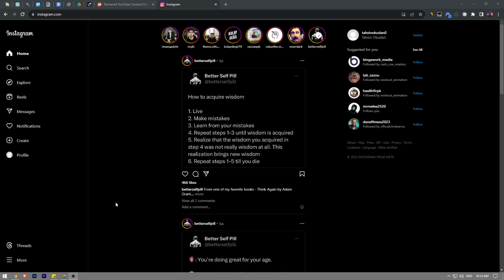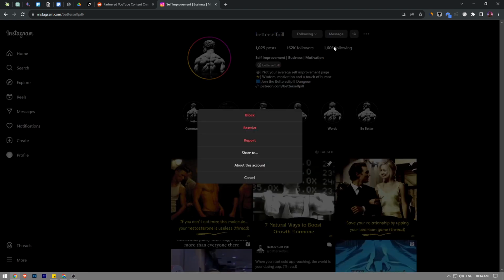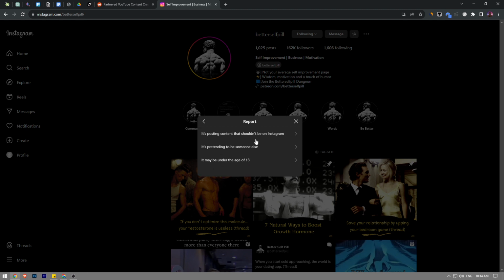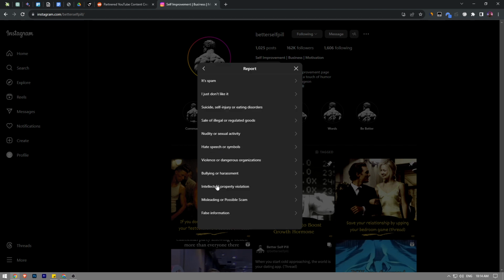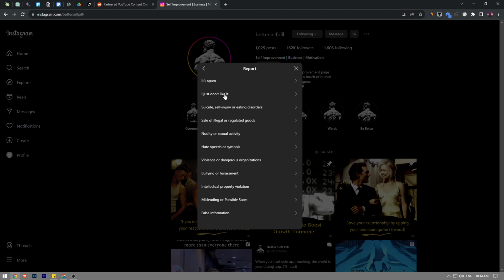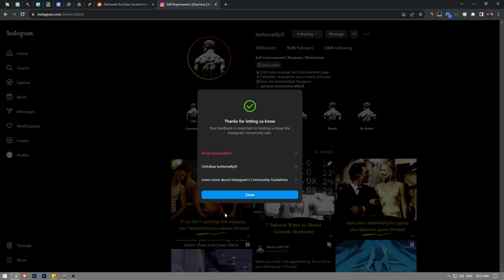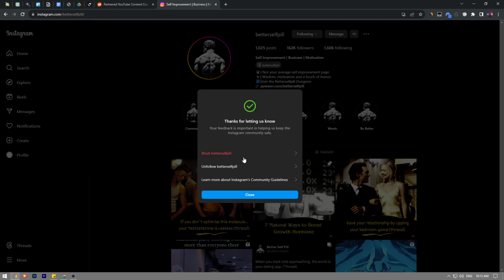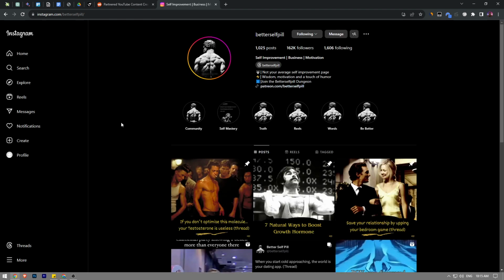How To Report an Account on Instagram (2023)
If you are looking for a video about how to report an account on instagram, here it is!
In this video I will show you how to report an account on instagram. Be sure to watch the video to the very end.
You will learn how to report an account on instagram in this video.